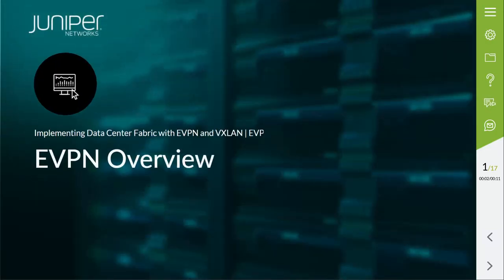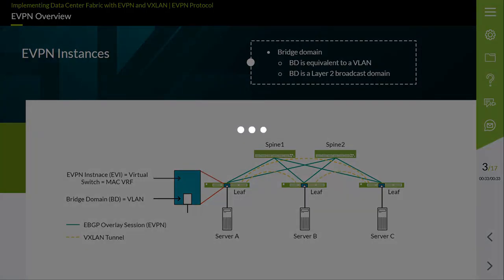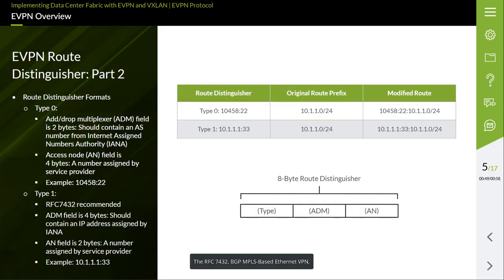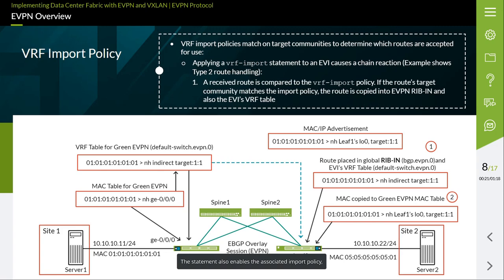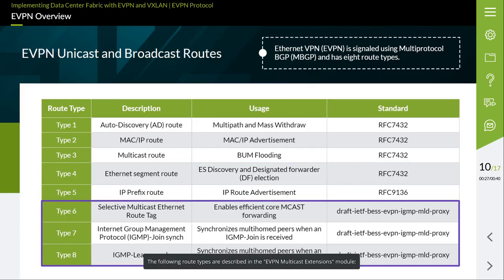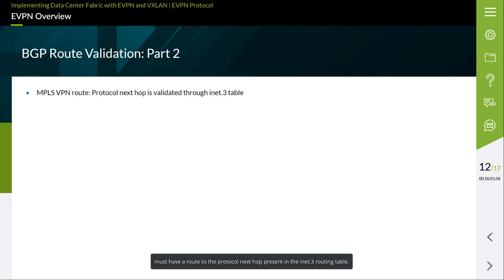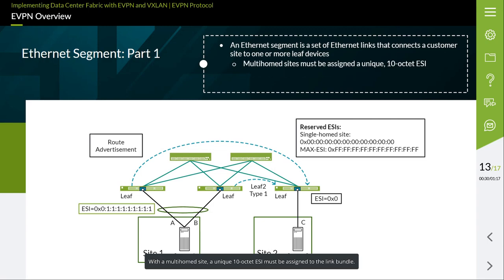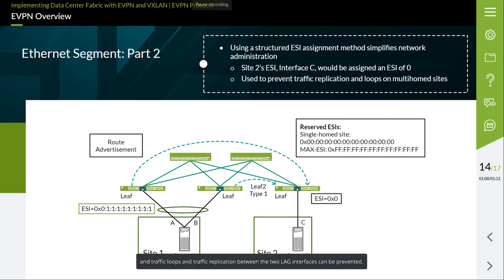Chapter10 EVPN Protocol 01 Implementing Data Center Fabric with EVPN and VXLAN